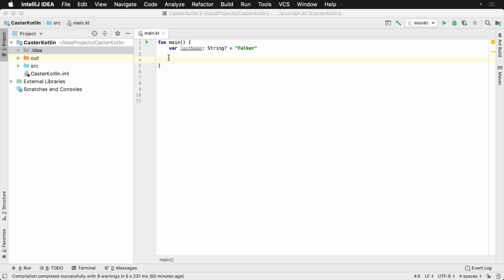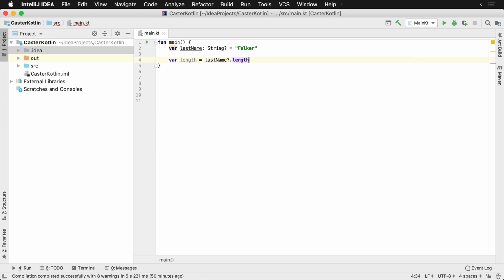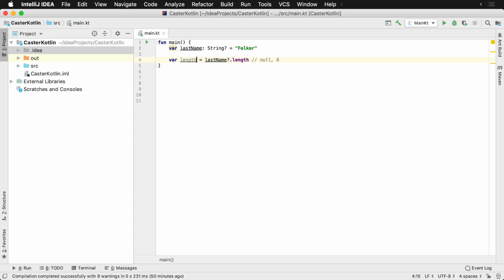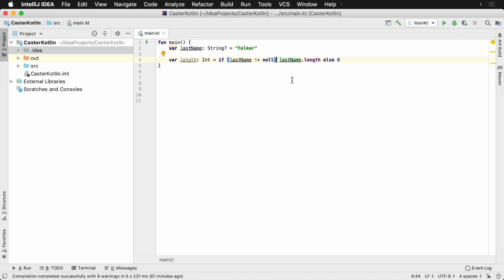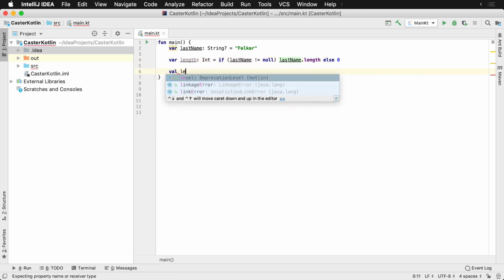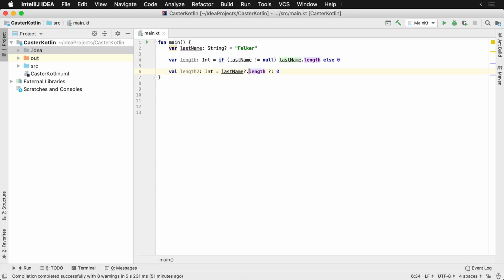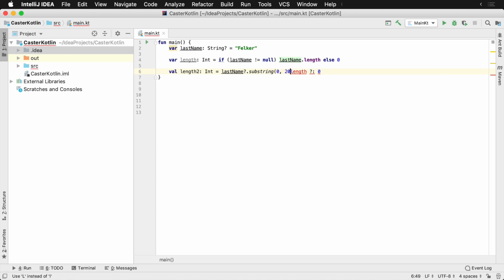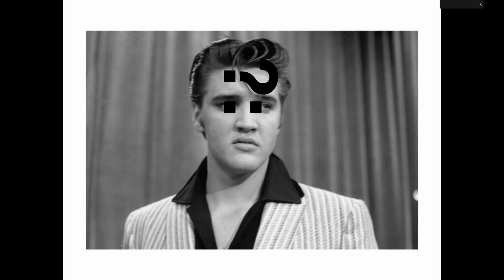How to Use the Kotlin Elvis Operator ?:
In this lesson, you'll learn how to use the Elvis operator in Kotlin: ?:

This operator helps short circuit your code path so that when your variable is null, another statement can execute.